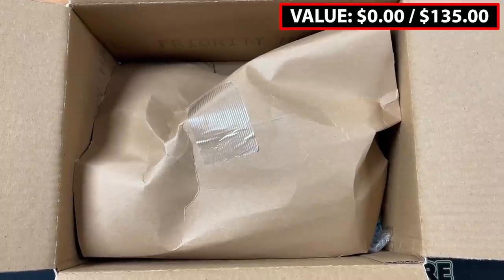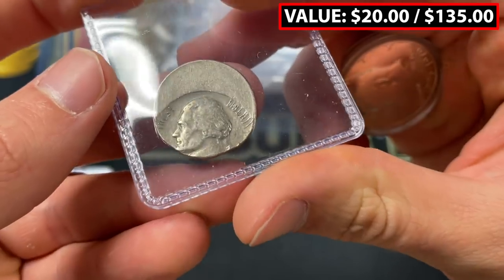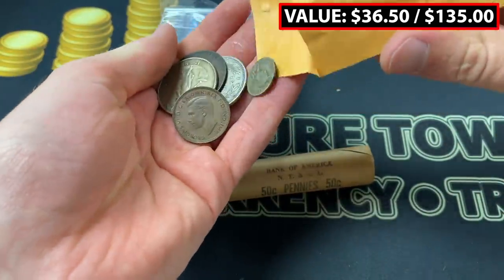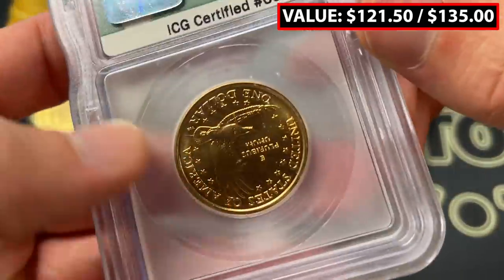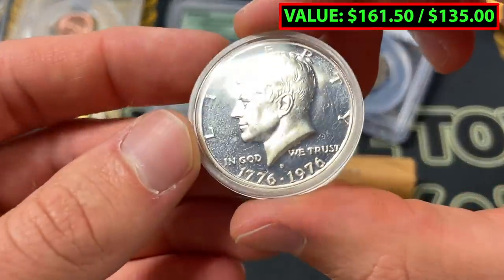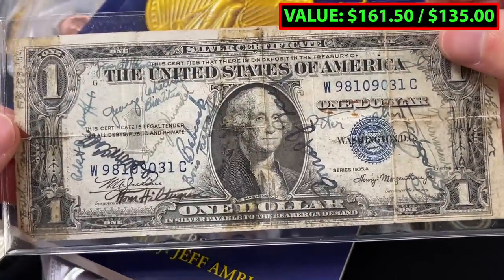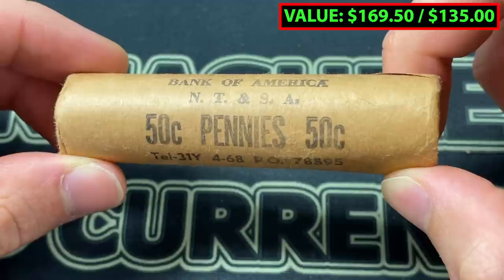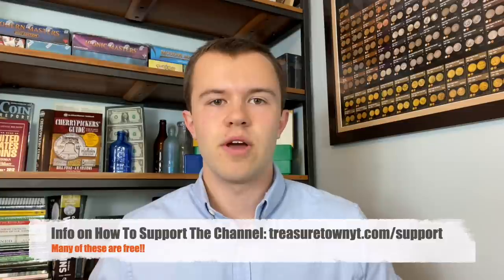I Tried Buying a $135 INSTAGRAM Rare Coin Grab Bag - Results of the Unboxing!!!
I trusted my friends Wes and Glenn over at Americana Rare Coin in Sacremento to send me a good grab bag after I paid them $135 - and let's see if they deliver!! All I will reveal is that they did a great job getting a neat mix of items - truly a unique batch - and I hope to learn more about some of the items and will learn more about coins by interacting with others. If you know someone who would be good to buy grab bags from, please let me know, I'm always interested!